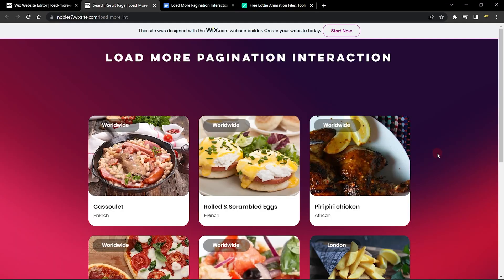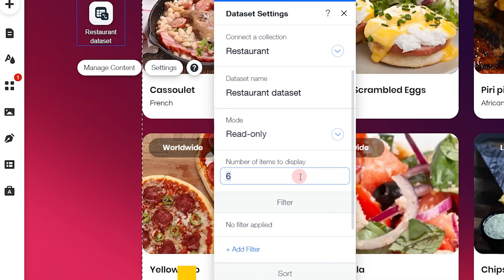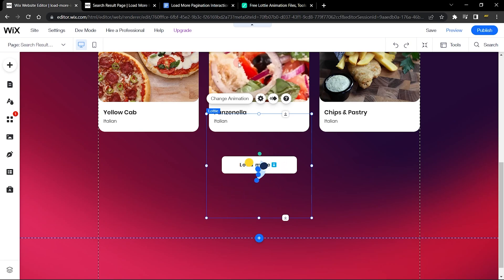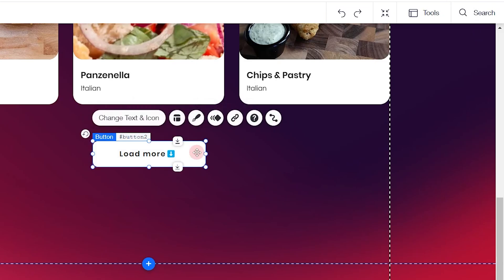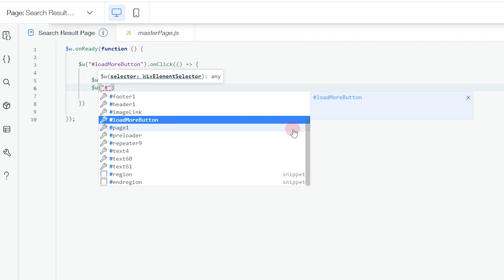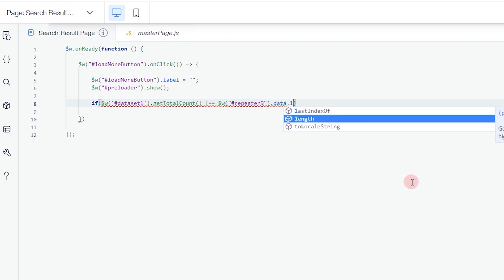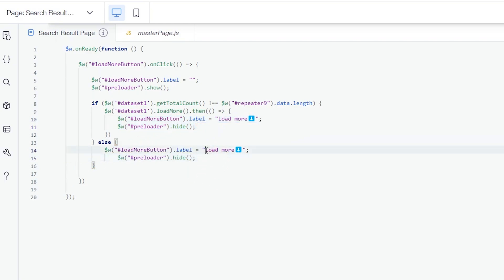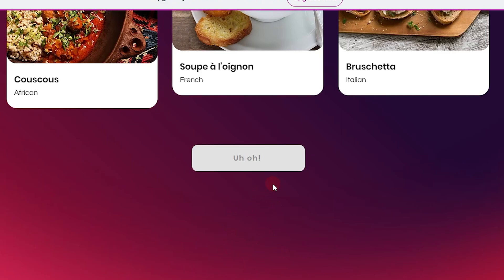Load More Pagination Interaction | Wix Ideas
Hi guys, in this video, I will show you how to add a load more pagination interaction button to your wix website. Sometimes you need to show or load more items through your wix repeater using a button, but connecting it directly to your dataset doesn't really do the trick. In this video you will learn the trick of making your wix repeater load more button very interactive.